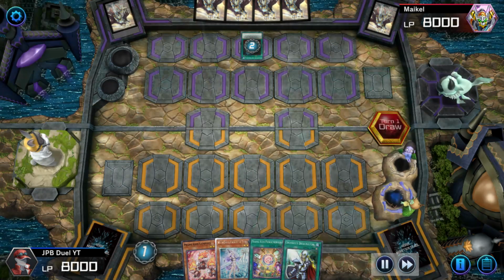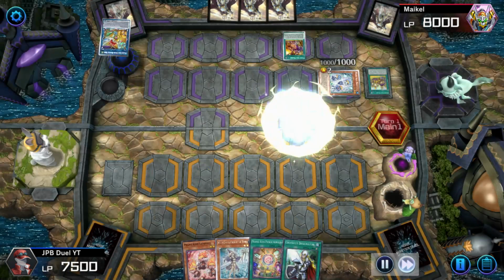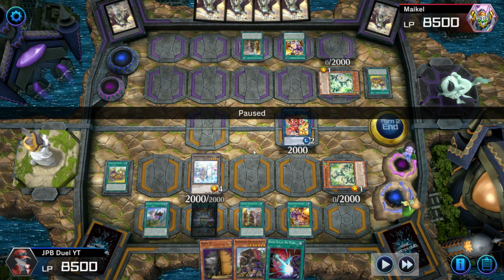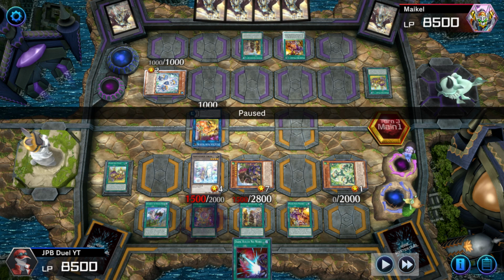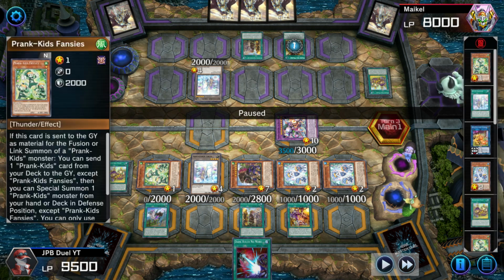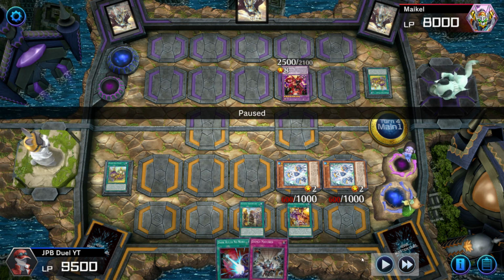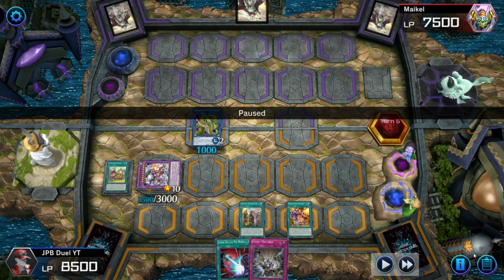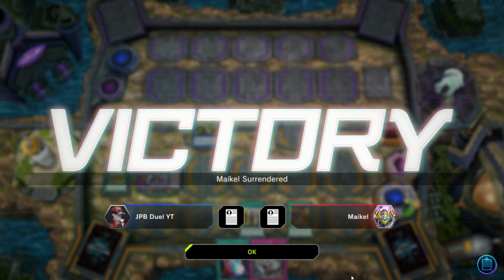Mirror Match Going 2nd vs Full Combo! Adventure Prank vs Adventure Prank [Yu-Gi-Oh! Master Duel]